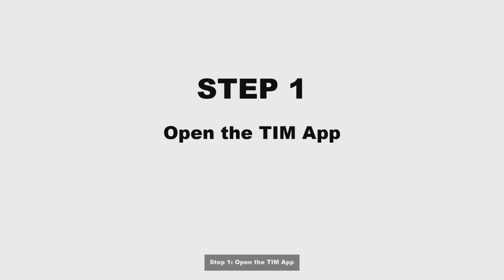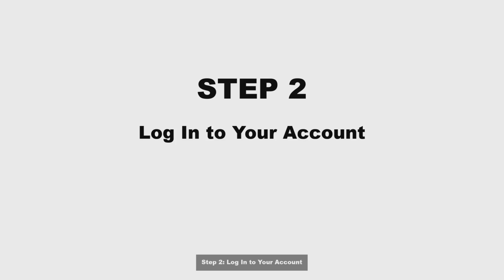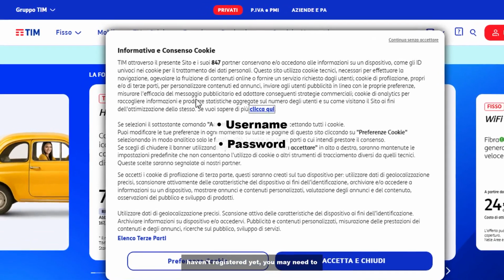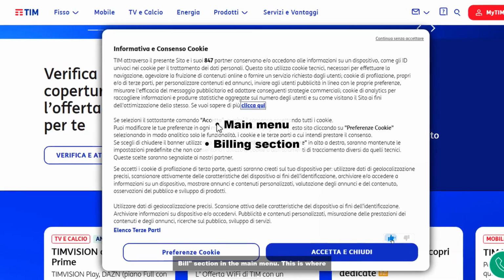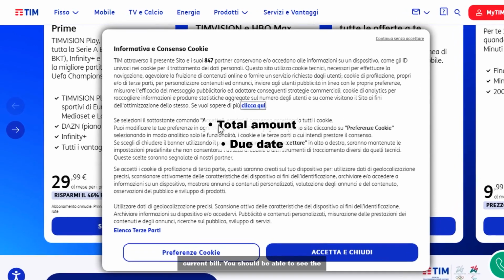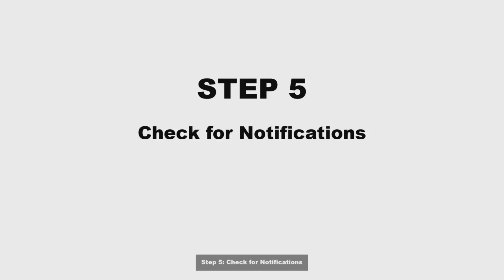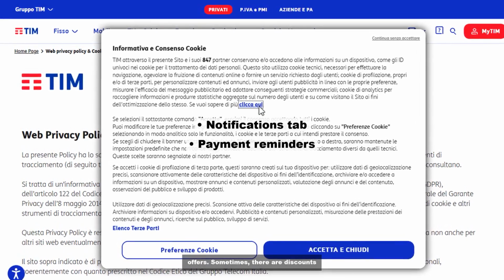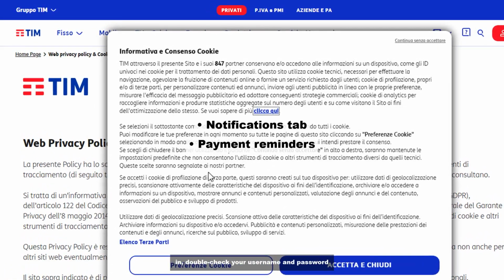How To Check Your Bill On The TIM APP 2026 (BILL CHECK)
In this video, we will show you how to check your bill on the TIM APP 2026 (BILL CHECK). Learn the step-by-step process to easily access your billing information and manage your account.